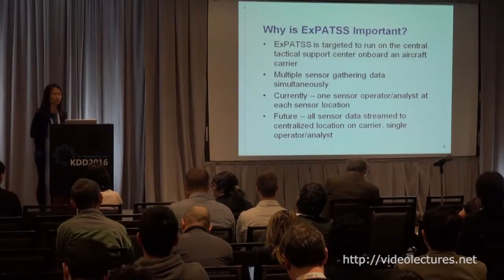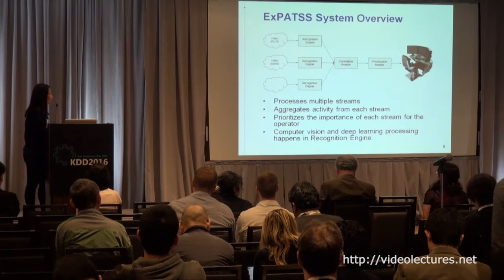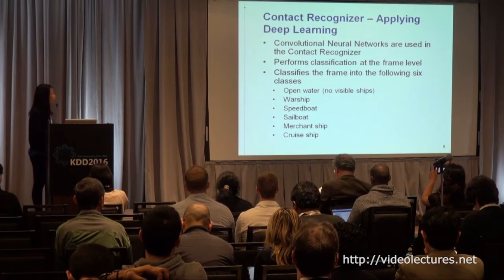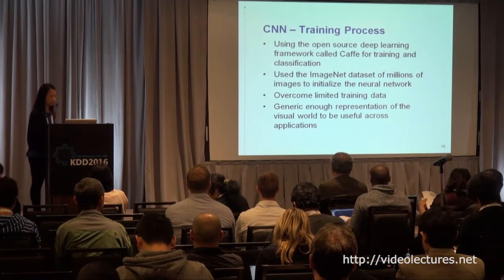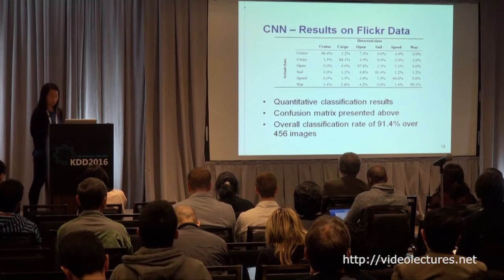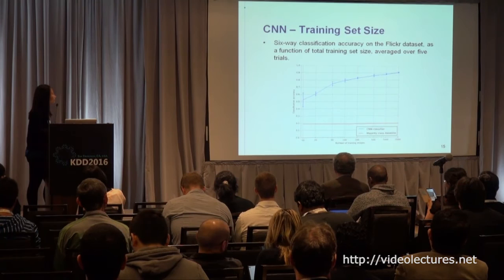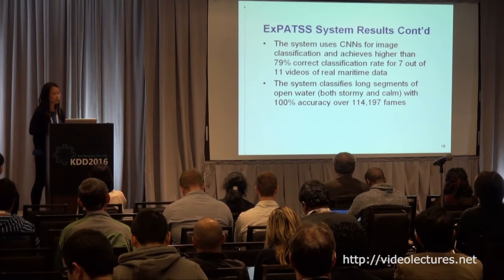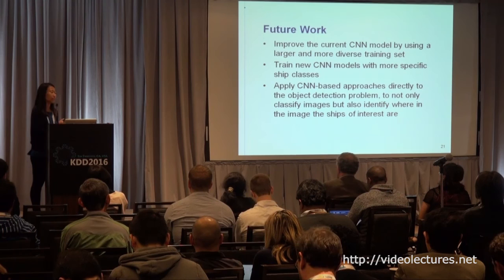Applying Deep Learning to Improve Maritime Situational Awareness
Author:
Kathy Tang, School of Informatics and Computing, Indiana University Bloomington